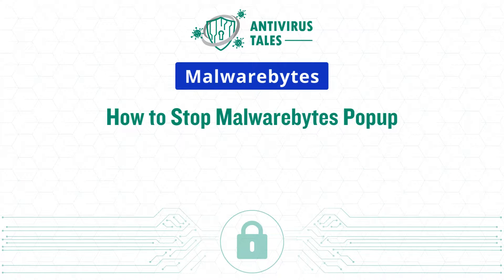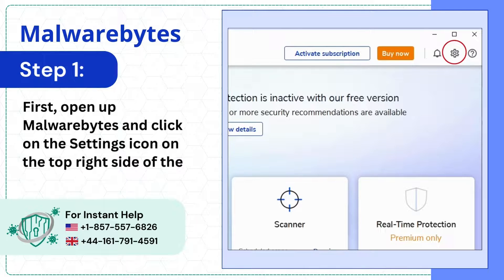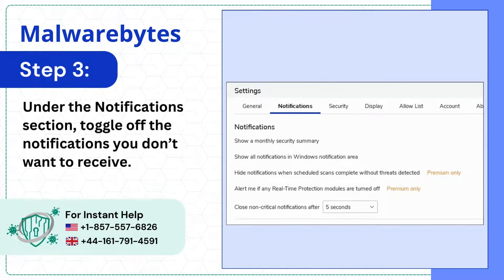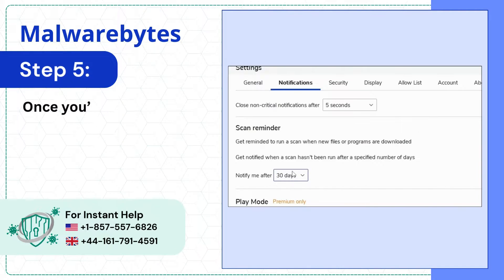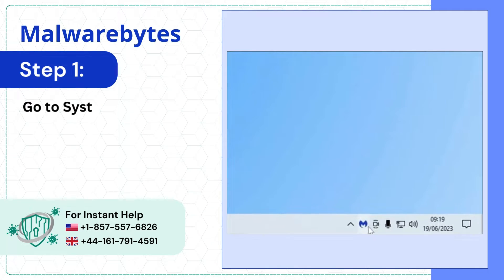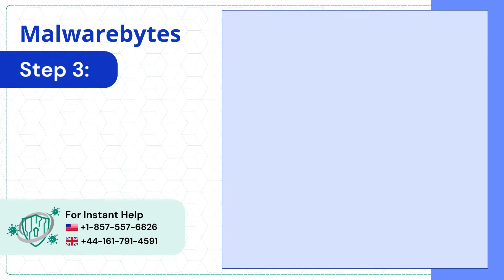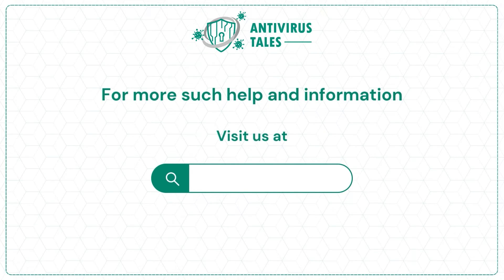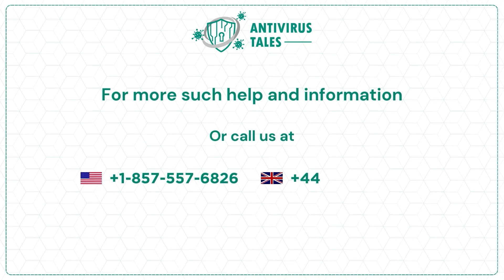How to Stop Malwarebytes Pop Up? | Antivirus Tales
If you're receiving pop-ups from Malwarebytes and you want to stop them, you can try these few options:

Modify Notifications Settings
Upgrade to Premium
Check for Updates
Reinstall Malwarebytes

Are you struggling to stop the Malwarebytes popup? If so, you're at the right place. In this video, you will learn how to stop the Malwarebytes popup through a few simple and easy solutions. Follow these two solutions.

Solution 1: Turn off notifications (00:00:05 - 00:00:41)
Solution 2: Disable startup with Windows (00:00:42 - 00:01:07)

In order to stop the Malwarebytes Popup, watch the entire video.

Are you still struggling to stop the Malwarebytes Popup?

if you have any questions about Malwarebytes.

We are looking forward to helping you stop Malwarebytes popup.